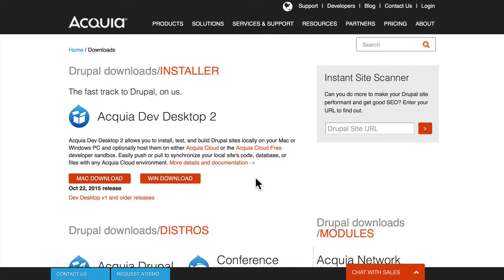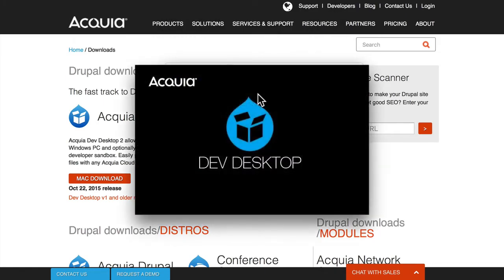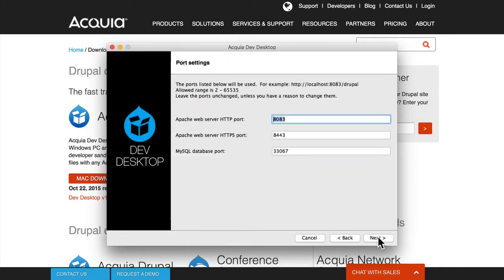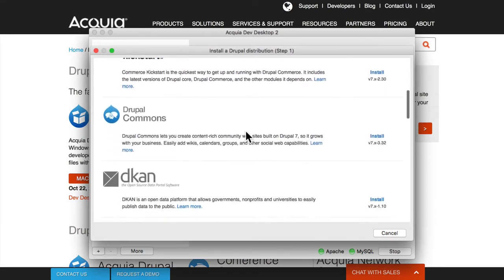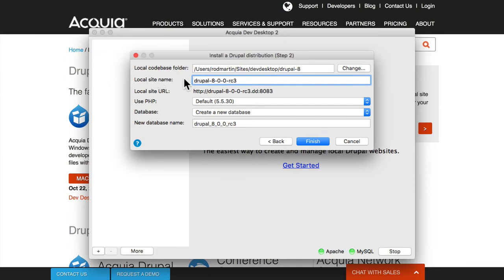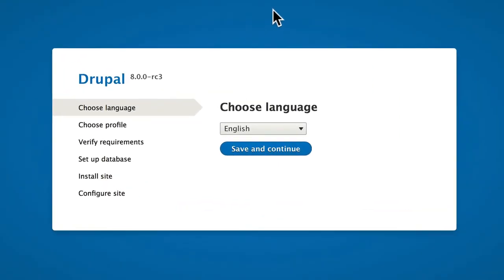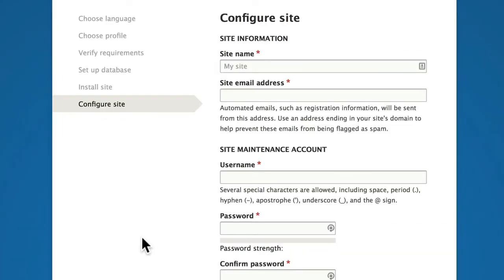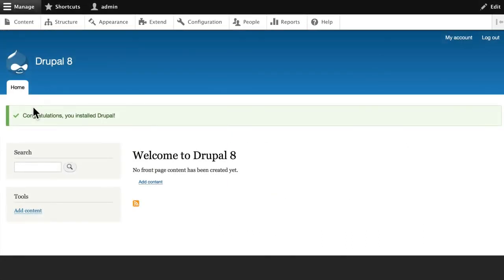Drupal 8 Beginner, Lesson 5 Installing Acquia's Dev Desktop YouTube